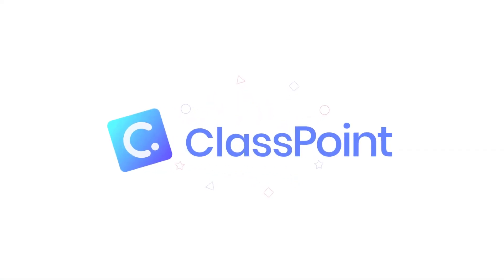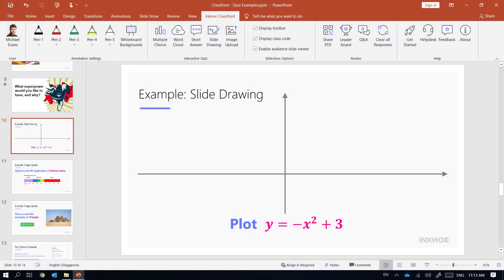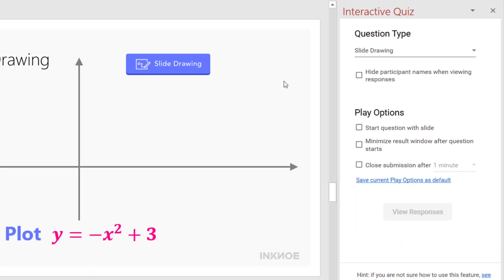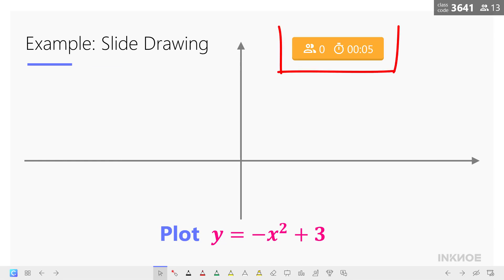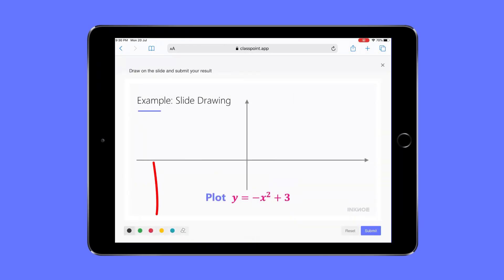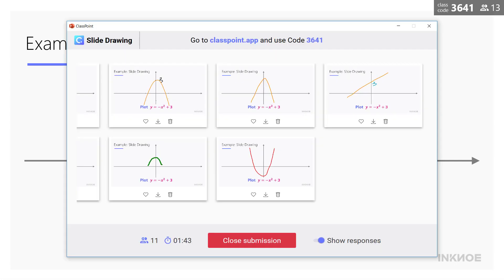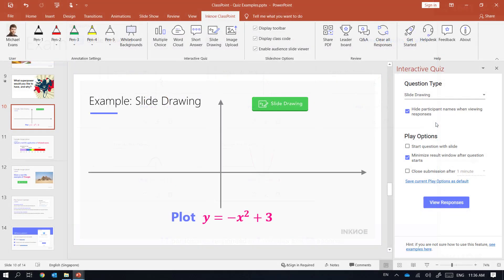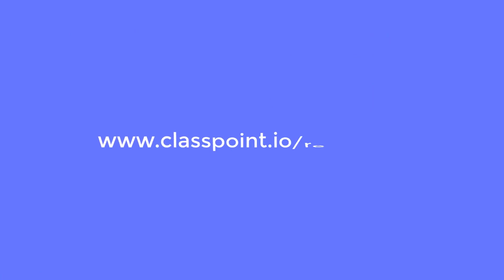Slide Drawing Activity in ClassPoint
🚨 UPDATE 🚨 ClassPoint has been recently updated with new features. For a more accurate Slide Drawing Tutorial watch

In this video, we'll introduce to you the Slide Drawing activity in ClassPoint

The concept is simple: you send your current slide to students, they each draw on it, and submit it back. There are tons of ways to use this activity. You can ask students to circle out grammar mistakes, draw graphs, fill in tables, annotate on images, or even send them a blank slide so they can draw on it as a whiteboard.

ClassPoint is a powerful and easy-to-use interactive teaching and live student response application built for all educators who use Microsoft PowerPoint.

In this channel, we provide not only tutorials on ClassPoint, but also tutorials to help teachers use technology in their classrooms.